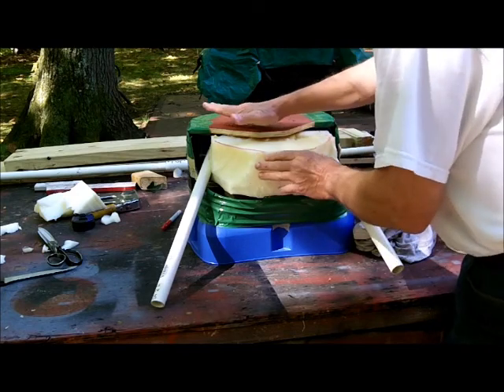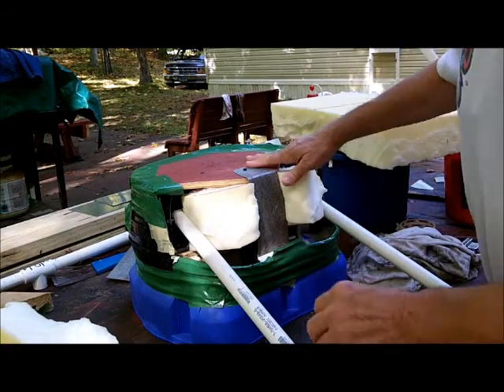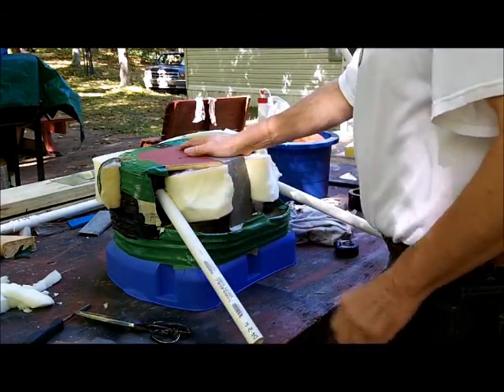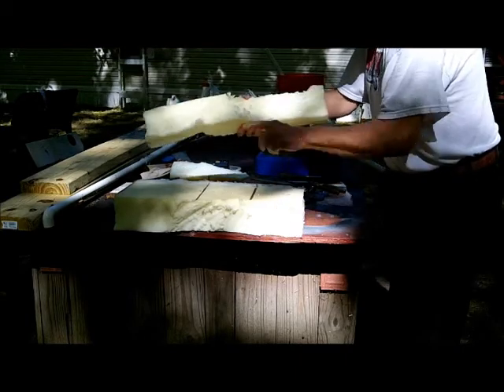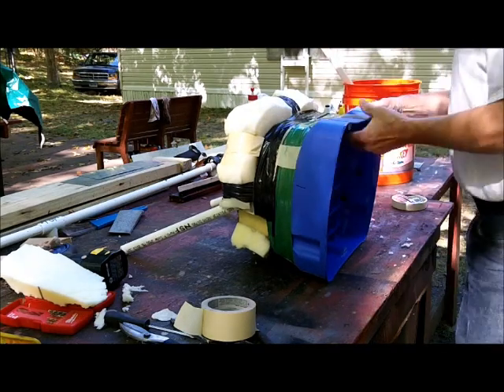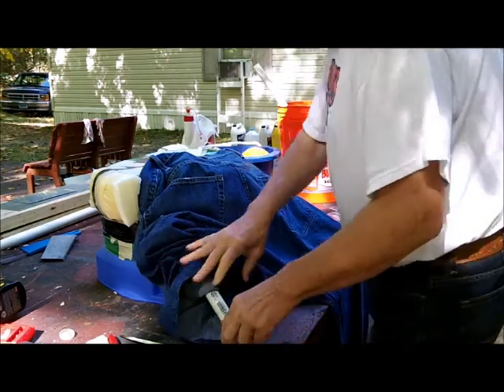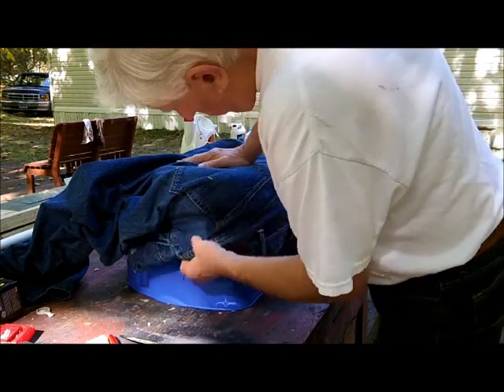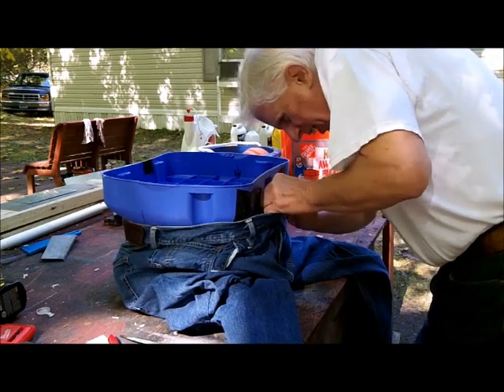Building Uncle's Legs PART 8